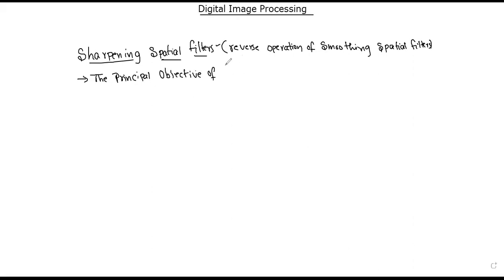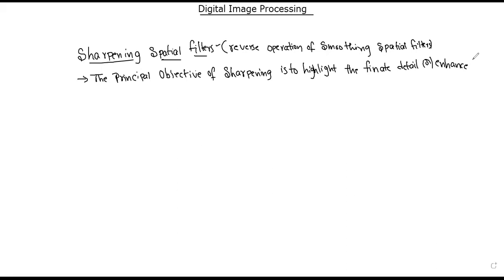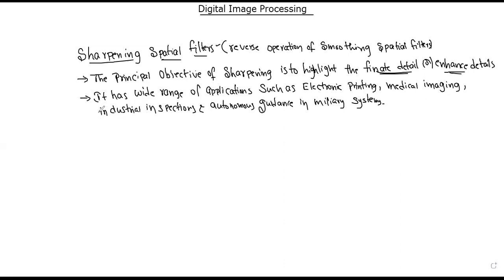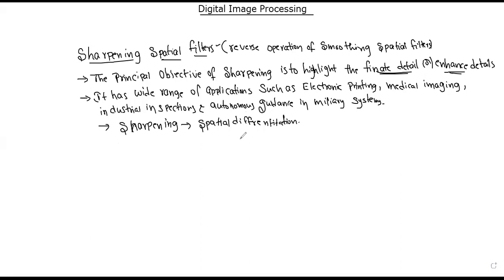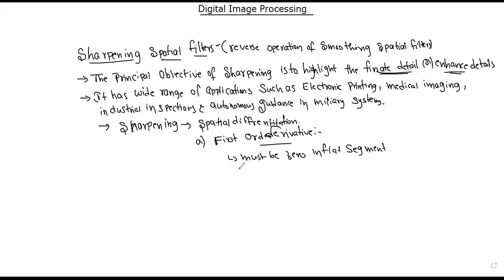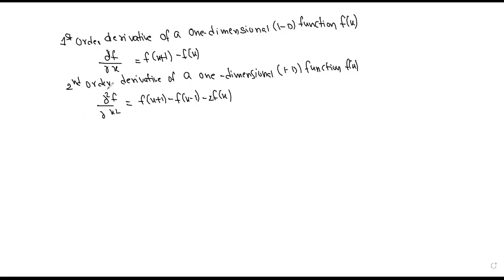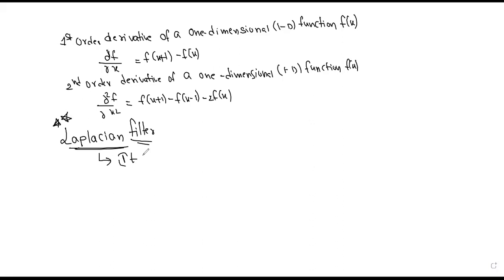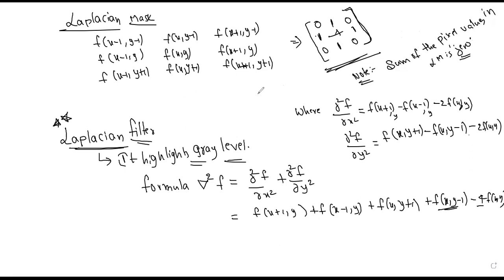Sharpening Spatial Filters in Digital Image Processing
Sharpening Spatial Filters
First order derivative
Second-order derivative
Laplacian Filter